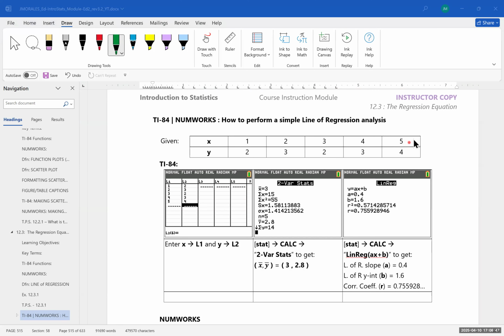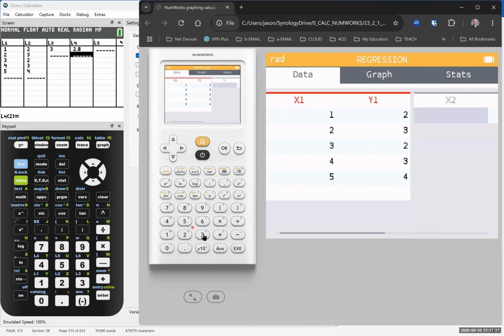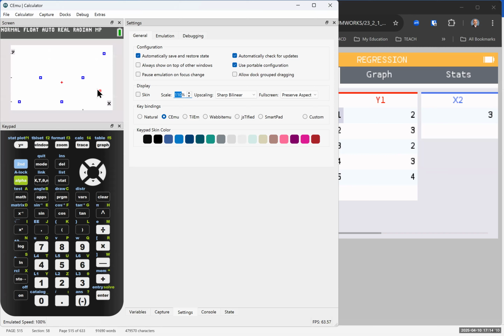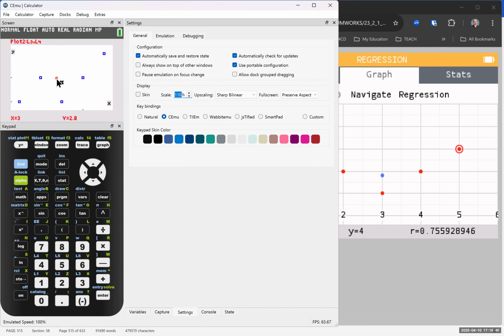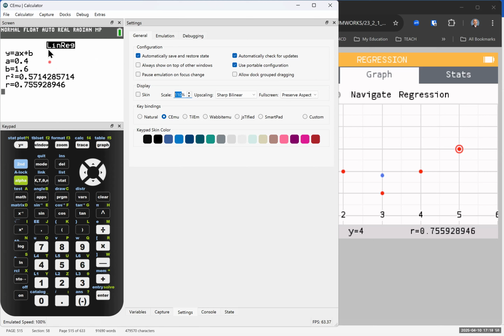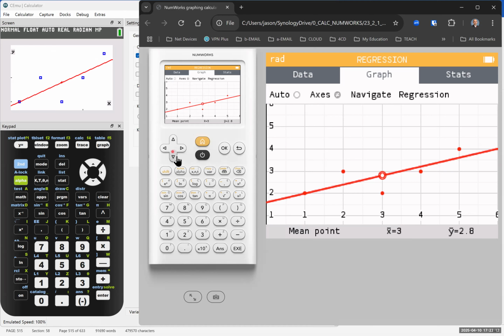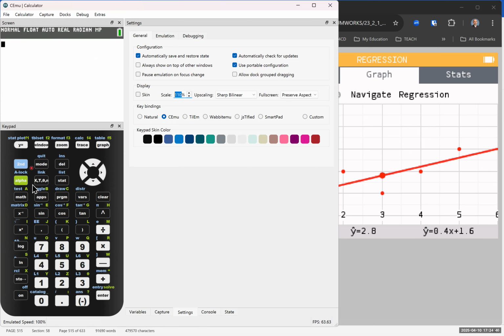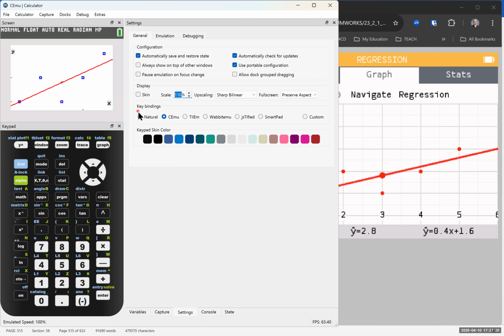IS-12.3-TI-NMWKS-Line of Regr Equation-Graph